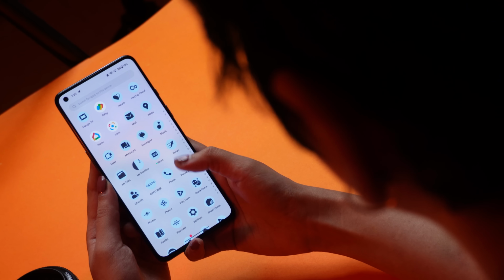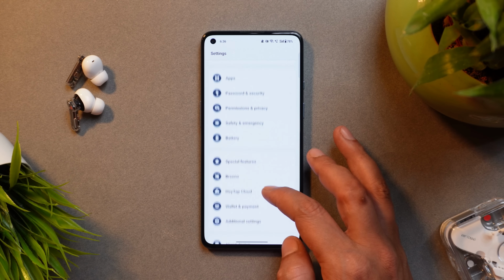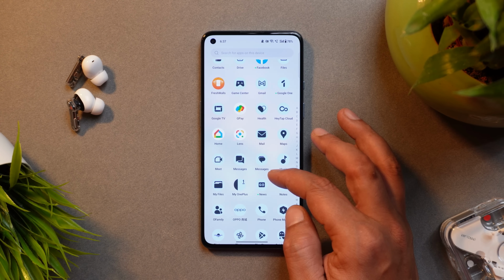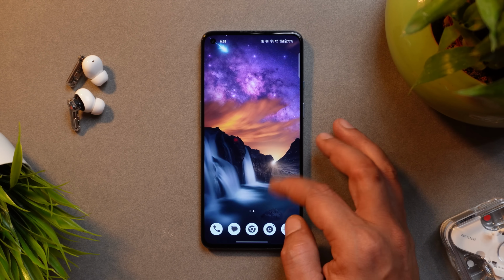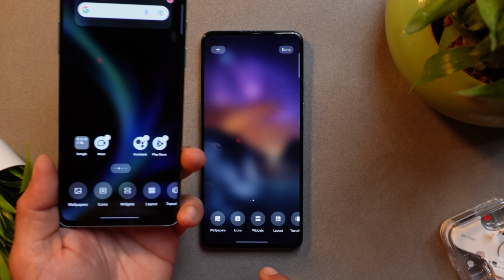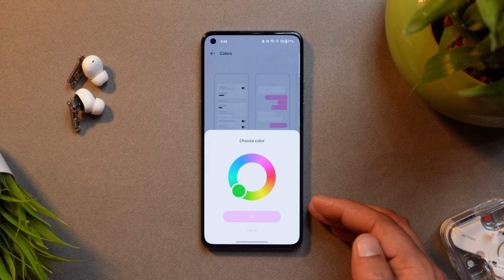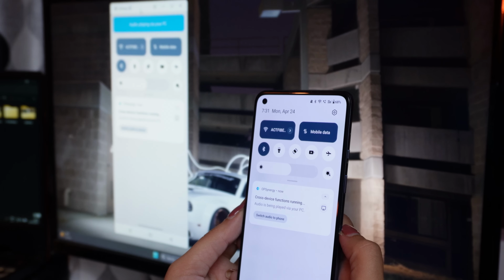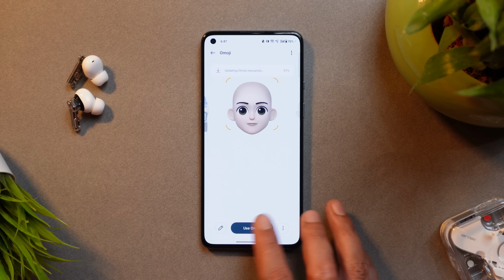Official ColorOS 13.1 is finally here for Oneplus 9 & 9 pro - Better than OxygenOS 13?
Here is the Official ColorOS 13.1 for Oneplus 9 & 9 pro Is it better than OxygenOS 13, Check out our video to know everything.

April Update OnePlus 8, 8 Pro, 8T & 9R - The Most Stable Update Yet😍 Unleashing Beast Performance🔥

Is Your OnePlus 11 & Oneplus 11R Display at Risk? NEW UPDATE WARNING⚠ - Pink/Green Line After Update

I tested ONEPLUS 11 & I am No Impressed - Why do People Say Oneplus is BACK? Is it Worth the Hype?

This OxygenOS 13 F.18 Build For OnePlus 9 & 9 Pro Fixed So many issues and Improved Stability 🤩

OnePlus 9 & 9 Pro Users😊 - Why not try this Refined ColorOS 13 Build? Which has Great Performance 🔥

*Chapters*
0:00 - Intro
00:25 - OS Info & Installation
01:21 - Like & Subscribe
01:30 - Changes & New Features
06:08 - Gaming test
07:29 - Outro